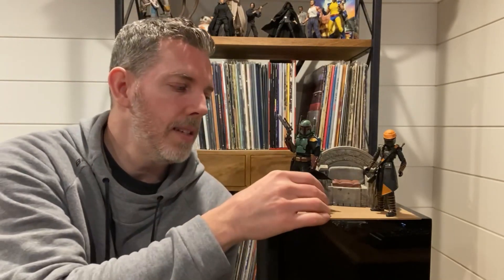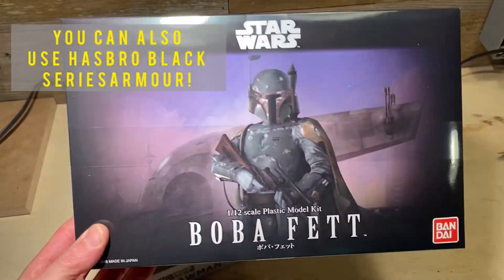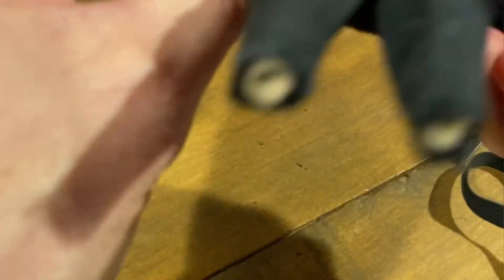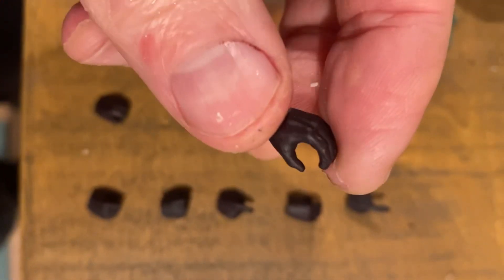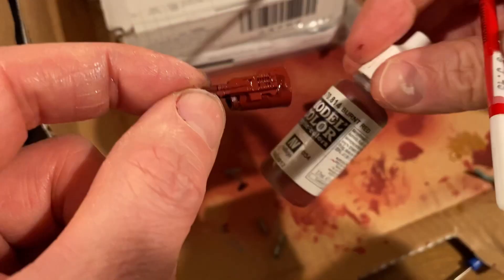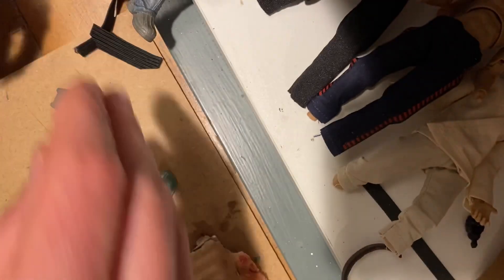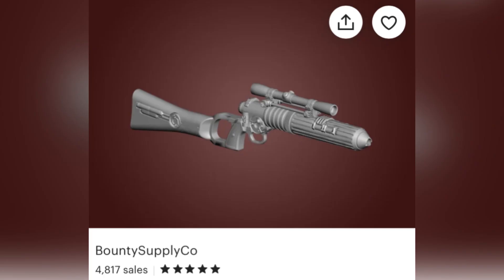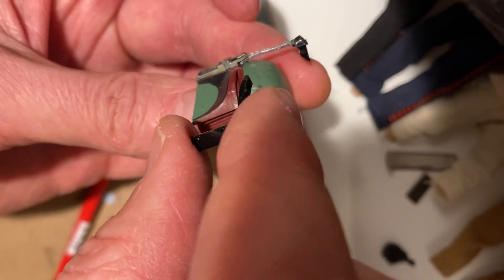Boba Fett Mezco Custom 6” Figure Tutorial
In this video I’ll show you how to make a 6” Mezco-Style Boba Fett figure with Soft Goods and Full Articulation.

Base figure is a 6” Drawman
Model Kit by Bandai
Additional 3D printed parts from BountySupply